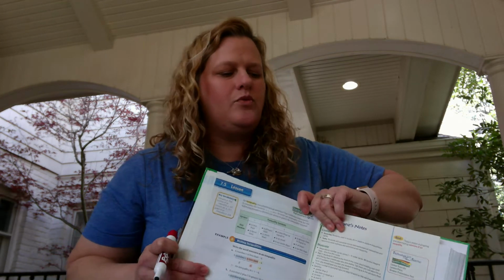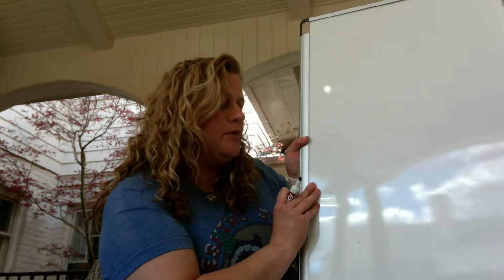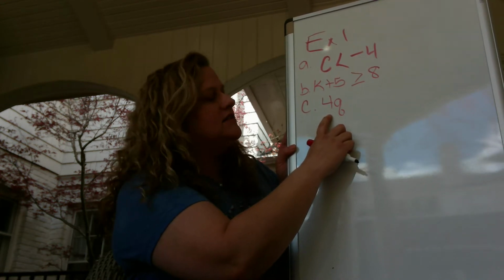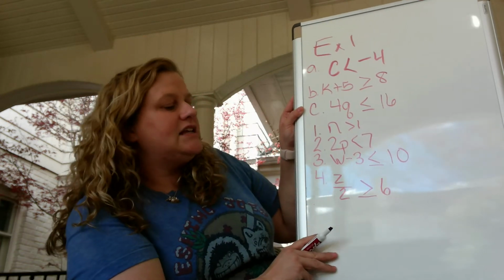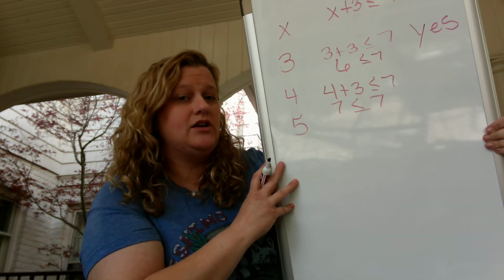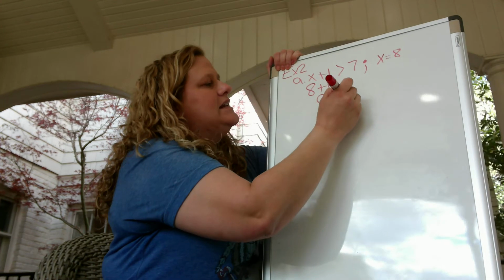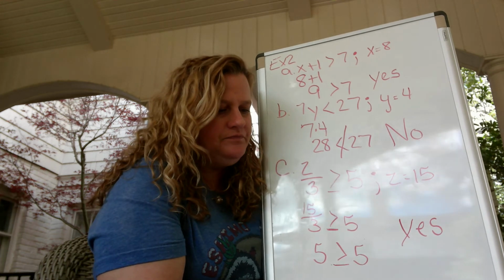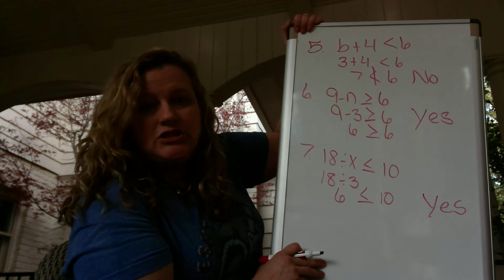Lesson 7.5 Video